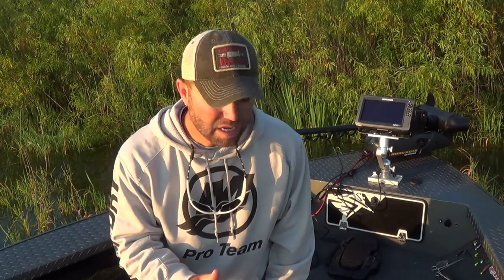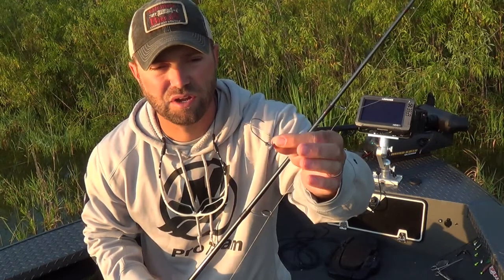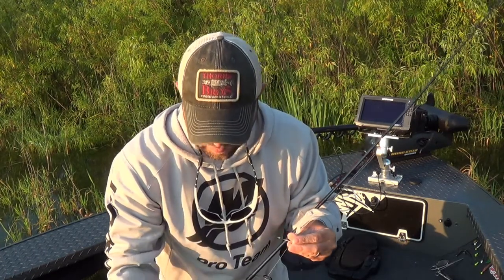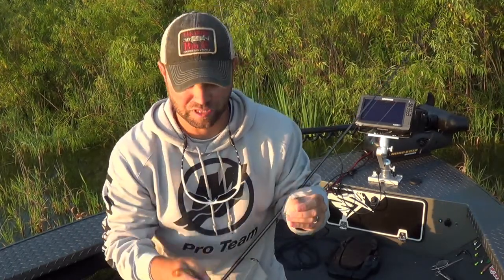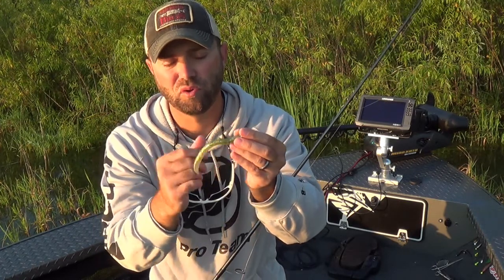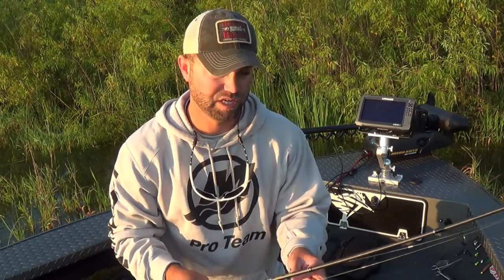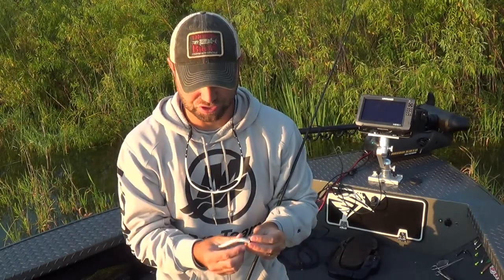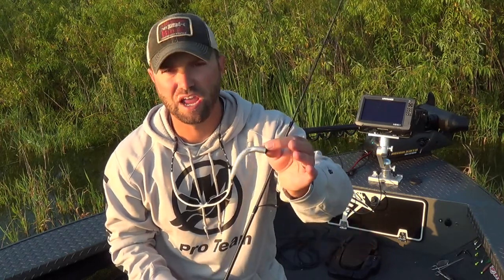Jig Worm Fishing Rundown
The definition of a "jig worm" for fishing seems simple, and to be honest, it really is. Sometimes we overthink what a jig worm needs to be, but in fact there are a ton of ways to present a jig worm setup. Here are a few basic jig worm options if you're looking to get out and try it if you haven't already!